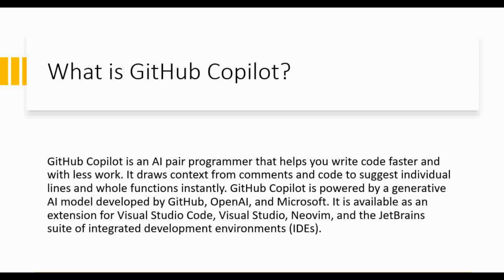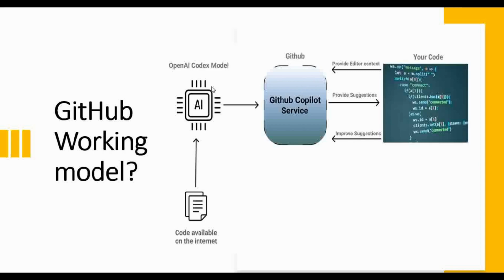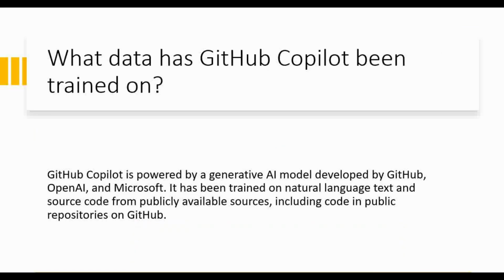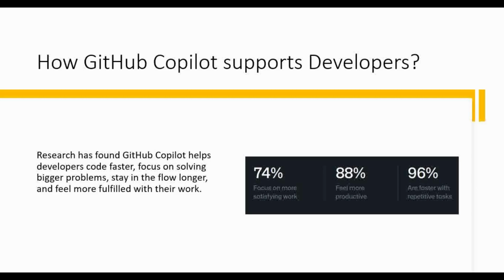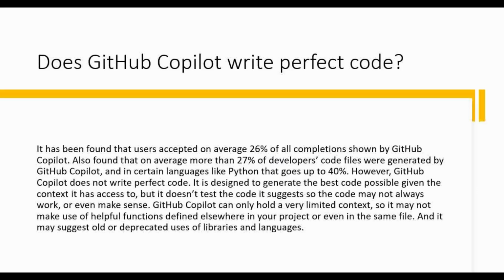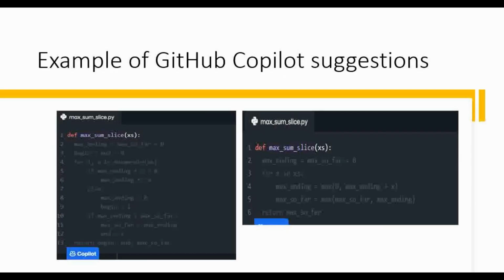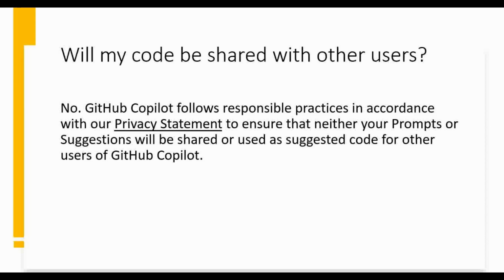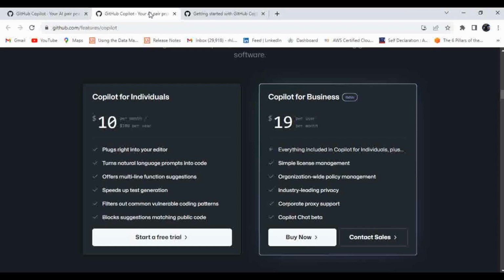Introduction to GitHub Copilot | Write code faster and with less work | Part-1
In this video, you are going to learn about the GitHub Copilot. GitHub Copilot is an AI pair programmer that helps you write code faster and with less work. It draws context from comments and code to suggest individual lines and whole functions instantly. GitHub Copilot is powered by a generative AI model developed by GitHub, OpenAI, and Microsoft.